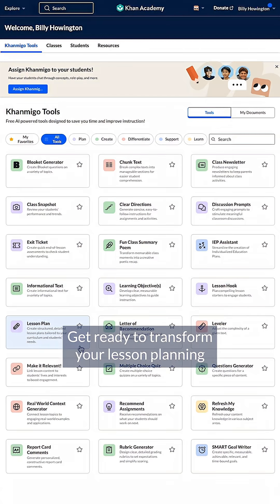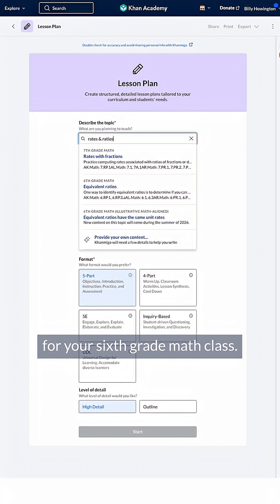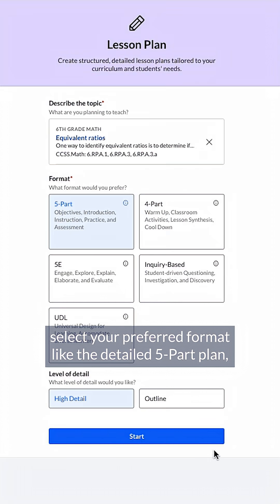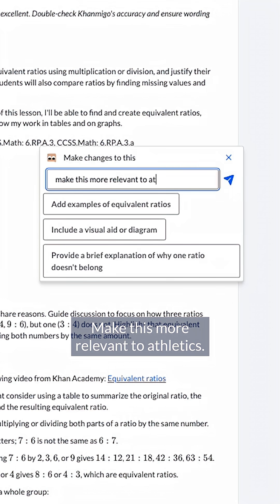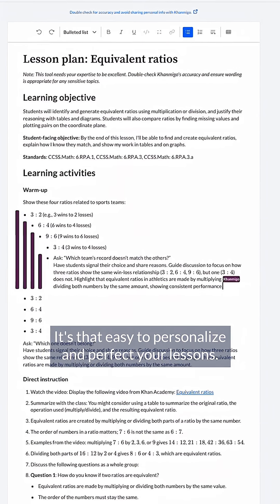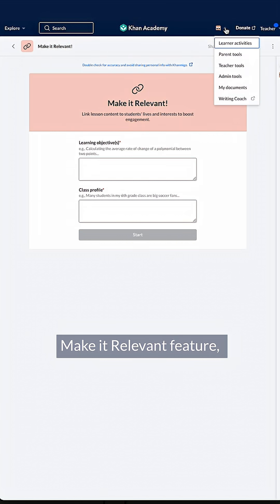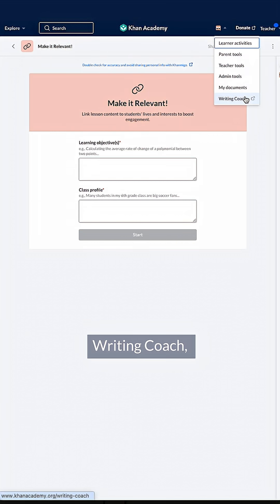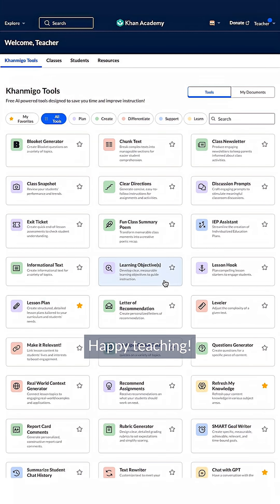Curious about AI in your teaching?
We partnered with CSforALL for Hour of AI to create a free, one-hour PD that lets you try Khanmigo’s Lesson Planner for yourself.

Save time. Spark new ideas. Stay grounded in trusted content.